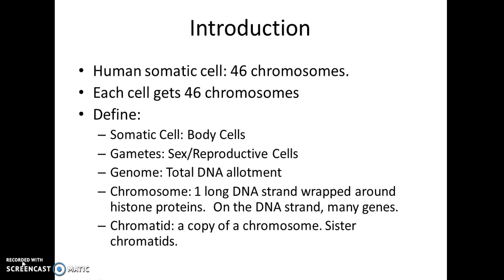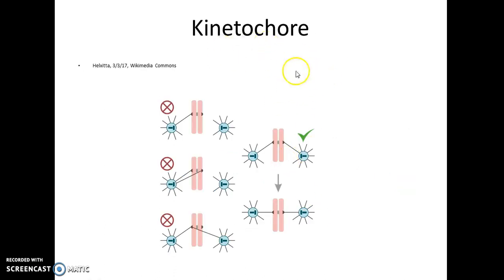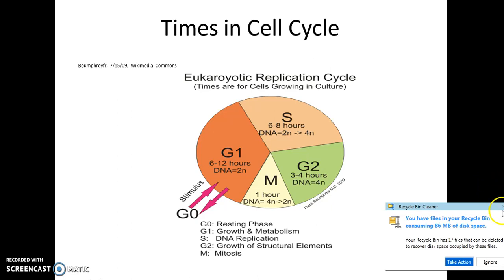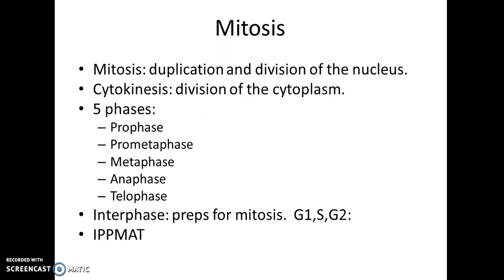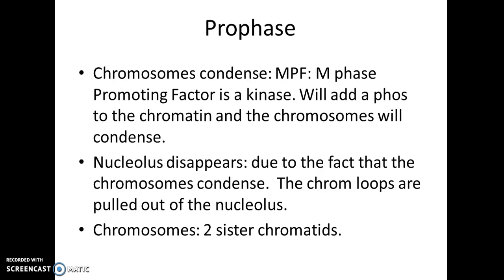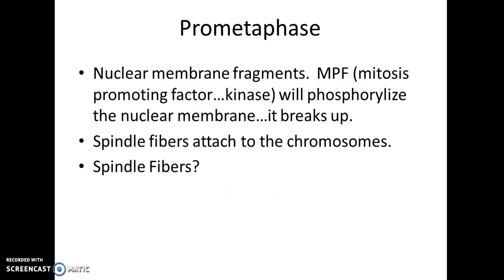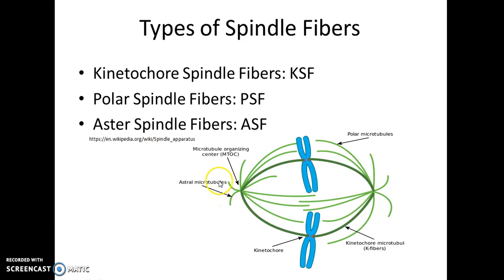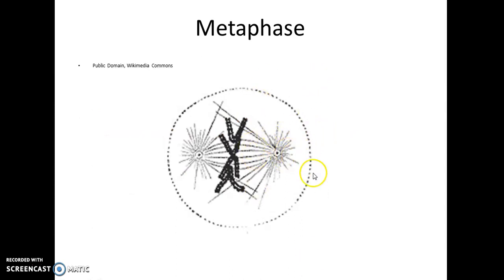AP Mitosis 1 to Metaphase